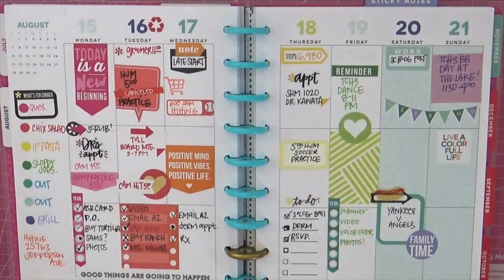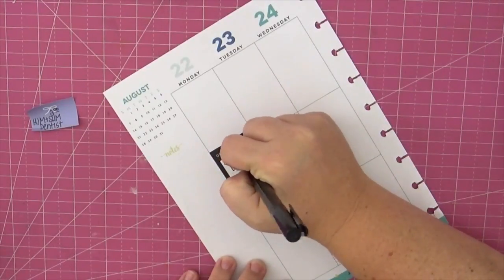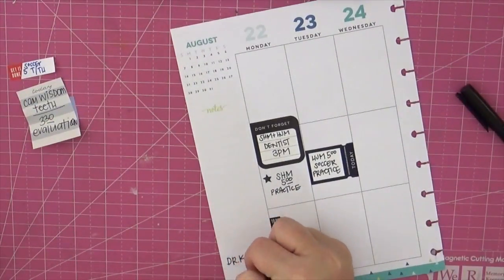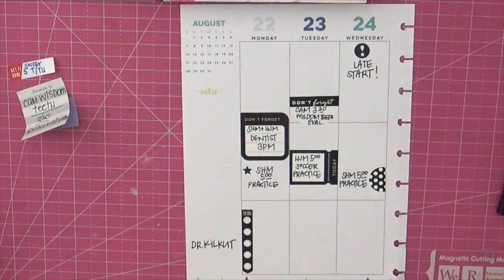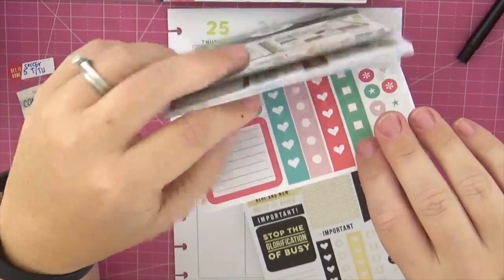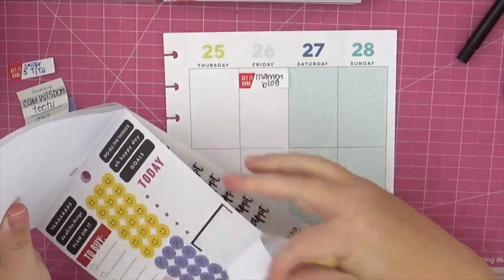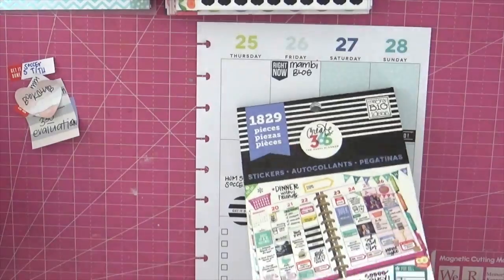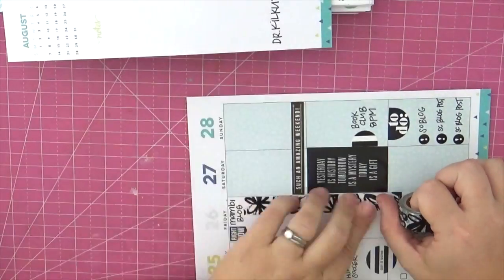Plan With Me: Aug 22-28, 2016 {Happy Planner Style}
Hello!  Plan with me in my Happy Planner using all Happy Planner stickers.  This week I am using a black and white color palette -- come see how I did it!